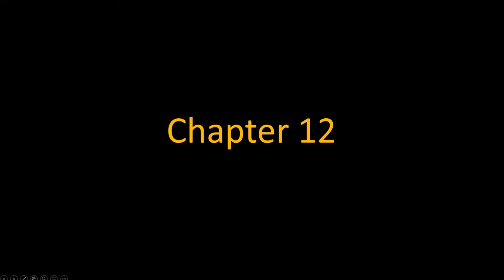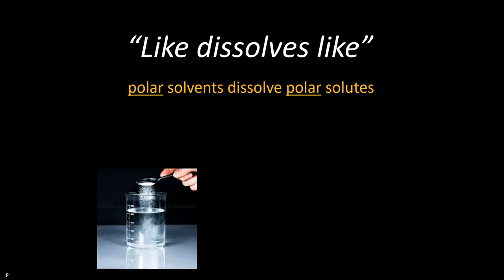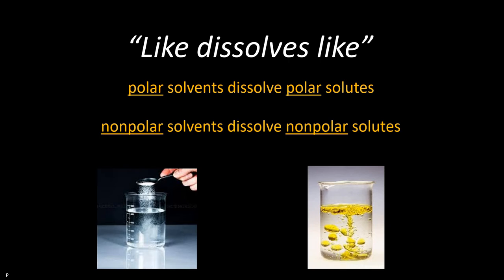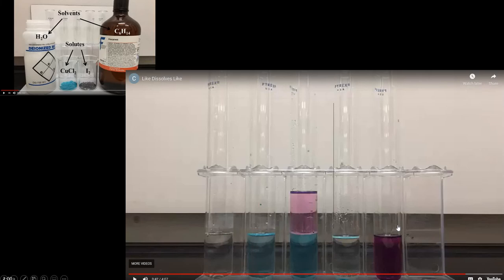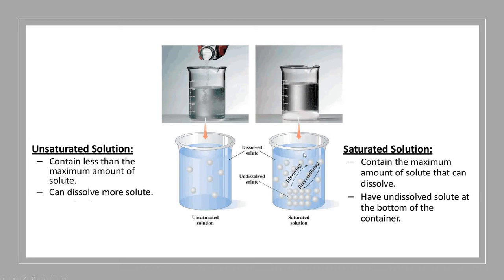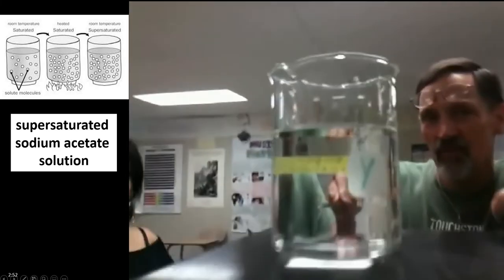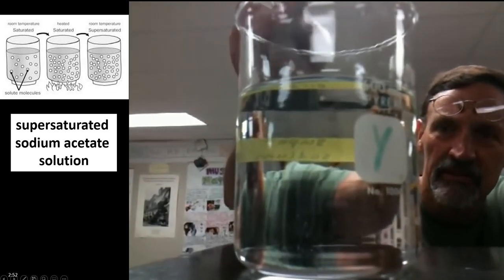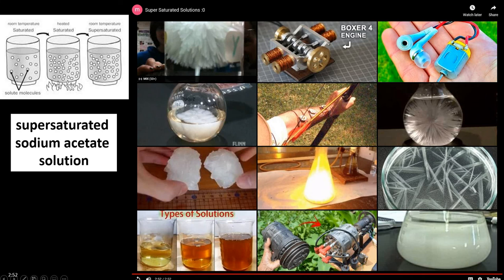Solutions - Part 3